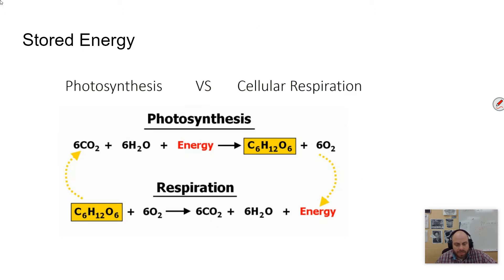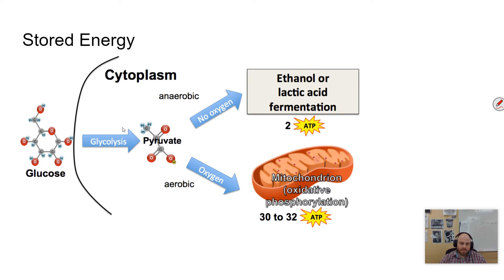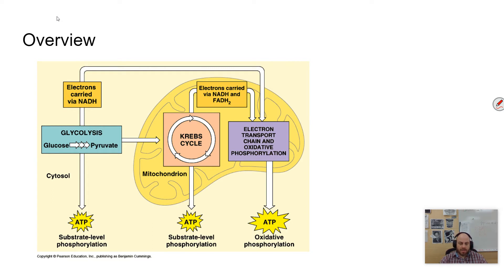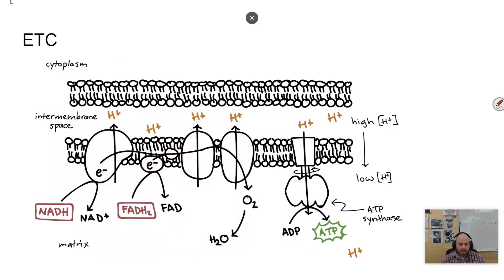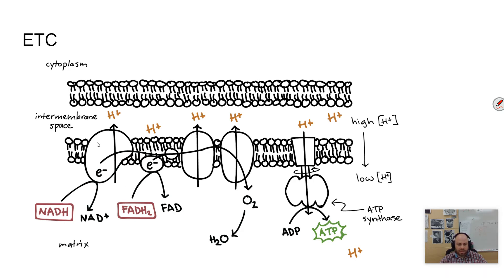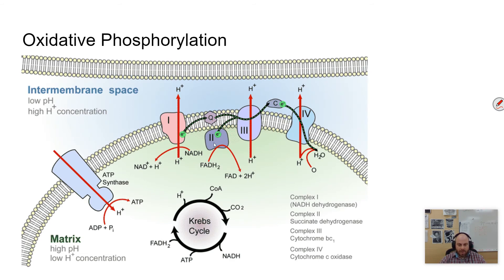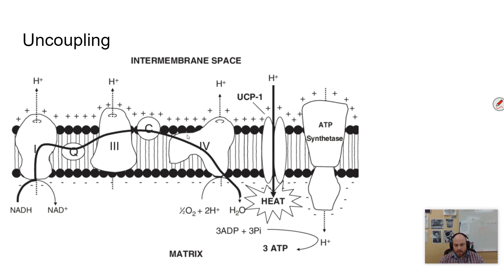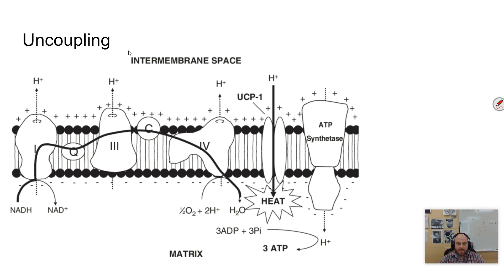AP Bio - Unit 3 - 3.6 - Cellular Respiration 1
In this section, we explore the crucial processes of fermentation and cellular respiration, which are vital for all forms of life. These processes harness energy from biological macromolecules to produce ATP, the cell's primary energy currency.

Cellular respiration in eukaryotes involves a series of coordinated enzyme-catalyzed reactions. These reactions are responsible for capturing energy from biological macromolecules, such as glucose. The result is the generation of ATP, which powers various cellular functions.

The electron transport chain is a central component of cellular respiration. It transfers energy from electrons through a series of coupled reactions. This process establishes an electrochemical gradient across membranes, including the inner mitochondrial membrane. In photosynthesis, the terminal electron acceptor is NADP+.

During electron transport, protons (hydrogen ions) are moved across the inner mitochondrial membrane, creating a proton gradient. This gradient serves as a potential energy source.

The flow of protons back through the membrane-bound ATP synthase via chemiosmosis is a critical step. It drives the synthesis of ATP from ADP and inorganic phosphate. In cellular respiration, this process is known as oxidative phosphorylation, while in photosynthesis, it's referred to as photophosphorylation.

An interesting note is that in cellular respiration, the decoupling of oxidative phosphorylation from electron transport generates heat. Some organisms, like mammals, use this heat to regulate their body temperature.

Understanding the mechanisms of fermentation and cellular respiration is essential for grasping how organisms extract energy from macromolecules for their metabolic needs.